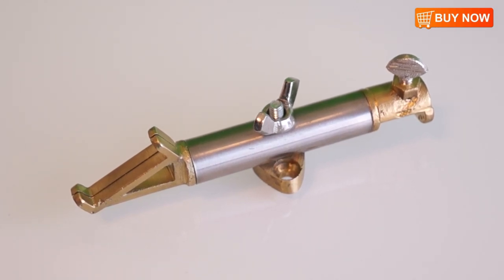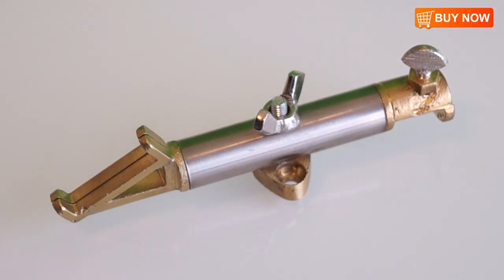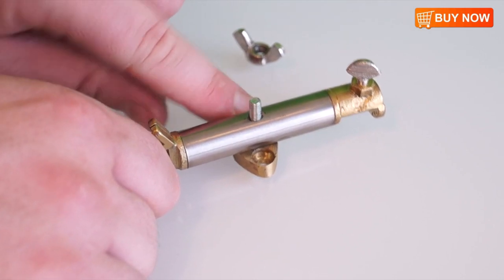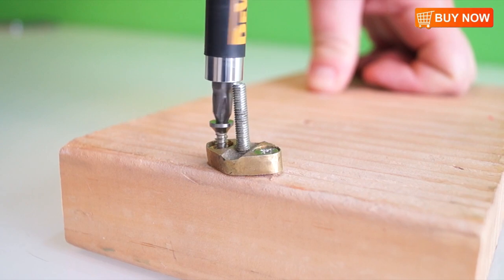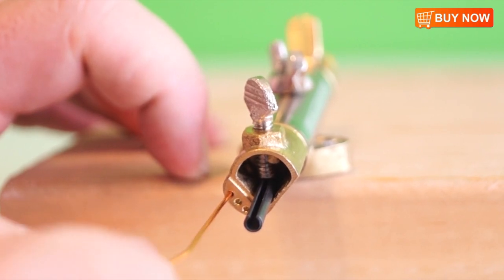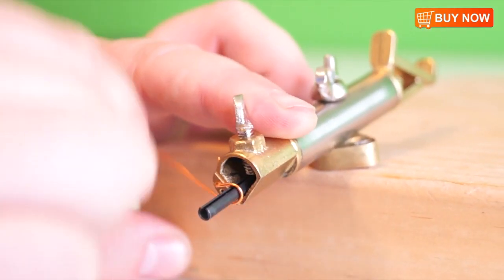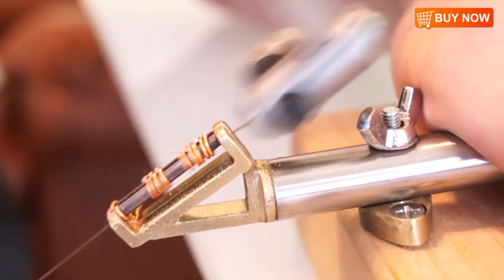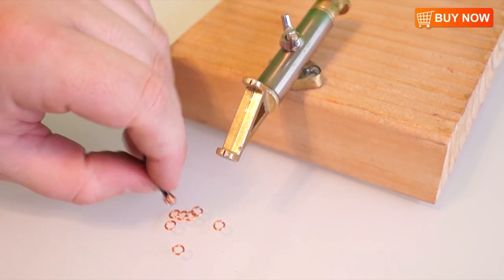How to Use a Jiffy Jump Ring Maker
This video will show you how to make jump rings using the jiffy jump ring maker.

This is a jiffy jump ring maker.

It is a highly versatile tool, which will produce dozens of round and oval jump rings in seconds.

It is made of stainless steel, silicon, and bronze so you know it is sturdy.

It is very easy to use, simply screw the base into your work bench or wood block, making sure that the coiling end is hanging off the edge of the block, giving you room to coil.

Then, place your desired wire into the securing hold on the side of the mouth and bend the excess wire, making sure its stays in position.

Wrap the wire around your desired rod, making sure each coil stays tight and clean.

Finally, using a saw blade, cut the coils and you have easily just created dozens jump rings in seconds. It’s that easy.

You can order this great product and many more at FindingKing Online Store.